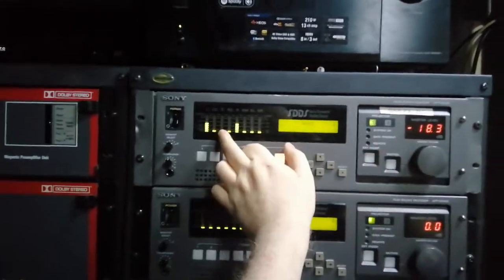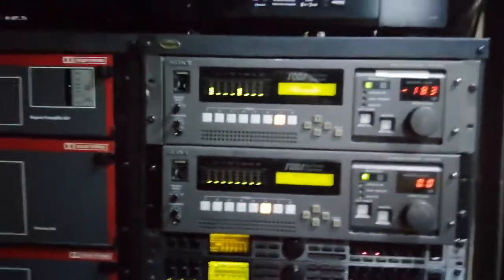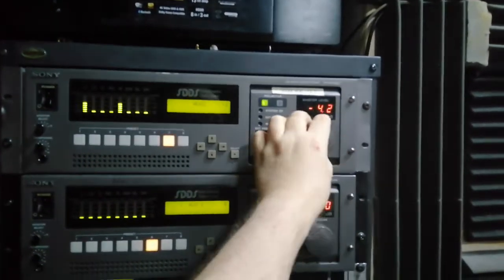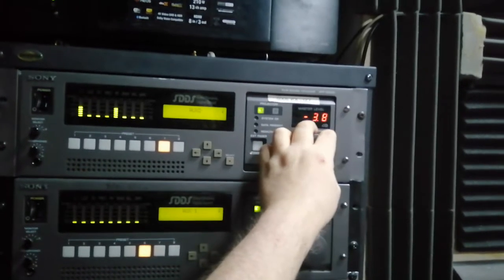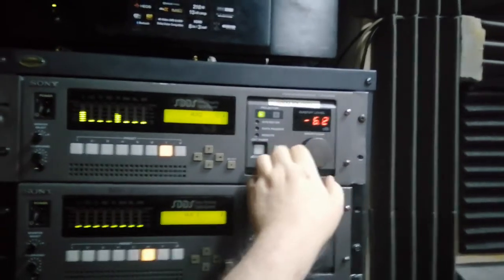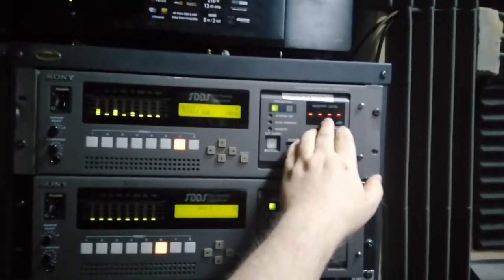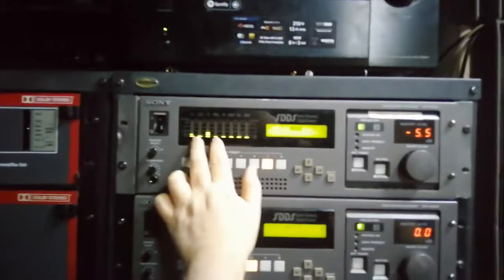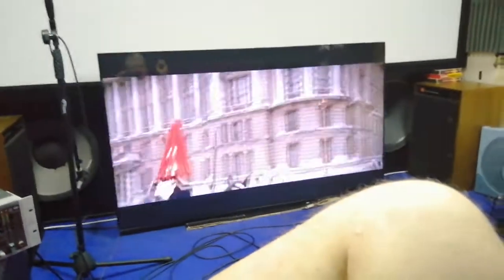A veiw to a kill Dolby Stereo THX sound system